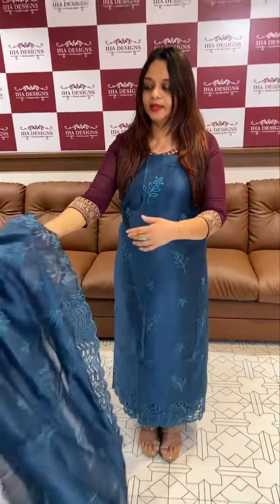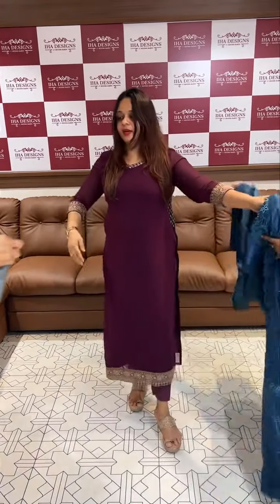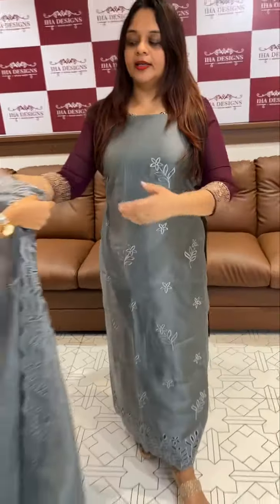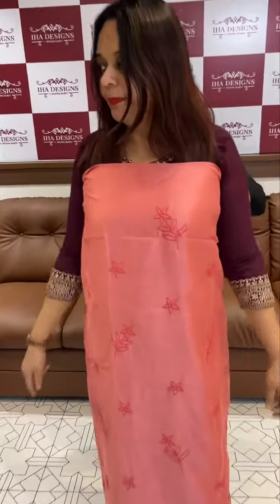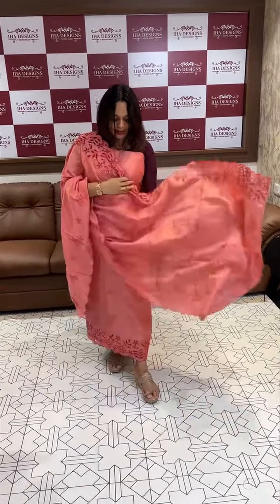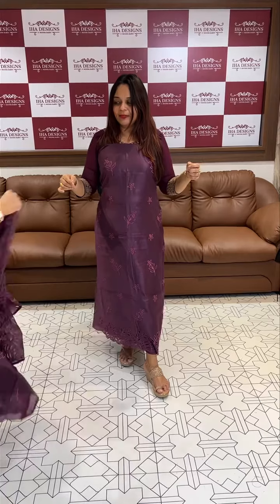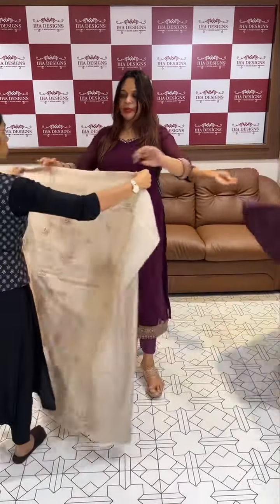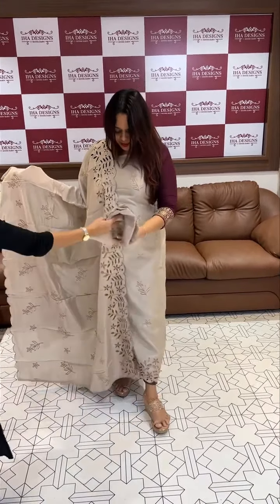Budget buy cut work unstitched salwar suits collections @ 1595/- for booking visits